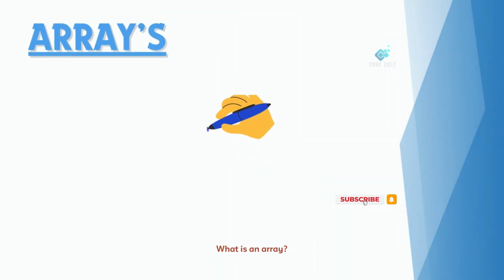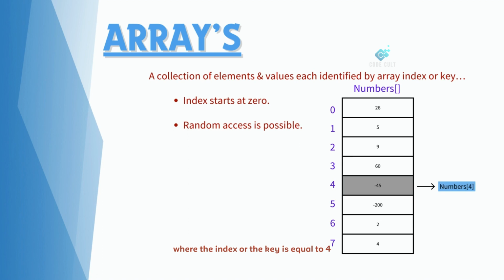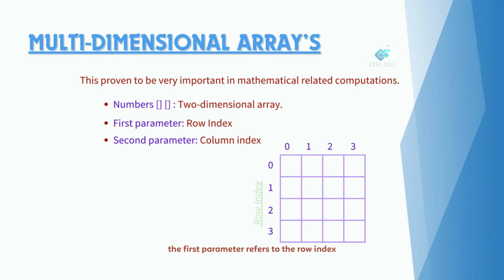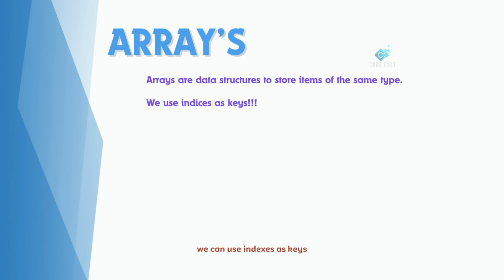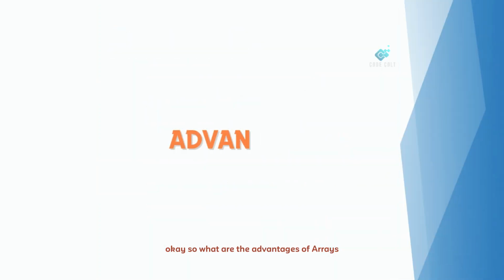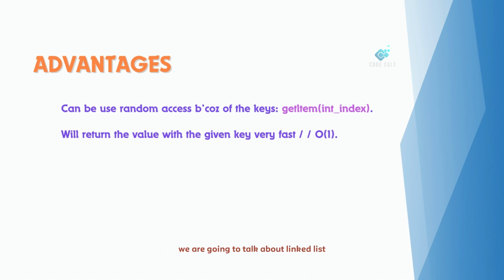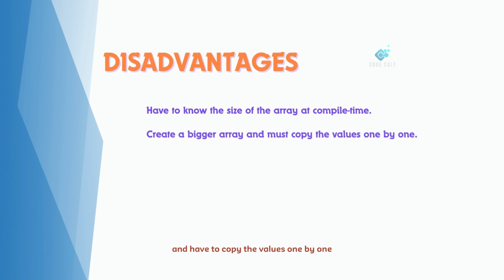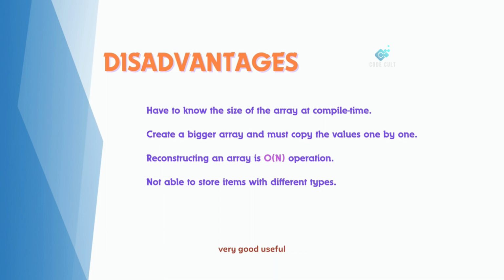Arrays in JAVA | Ep-2 | Code Cult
Welcome to Code Cult's - Array's in JAVA! 🔥 🎓📚

Are you ready to master the foundations of computer science and enhance your coding skills in Java? This channel is your go-to resource for learning and understanding algorithms and data structures, essential concepts for any aspiring software engineer or computer science student.

Our content is designed for beginners and intermediate programmers who want to deepen their knowledge and improve their problem-solving skills. Each video breaks down complex topics into easy-to-understand segments with practical examples and real-world applications.

➥What you'll find on this video:
- Comprehensive tutorials on core data structures (arrays, linked lists, stacks, queues, trees, graphs, and more).

⚠ Let's embark on this journey to become proficient in algorithms and data structures, and unlock new opportunities in the tech world!